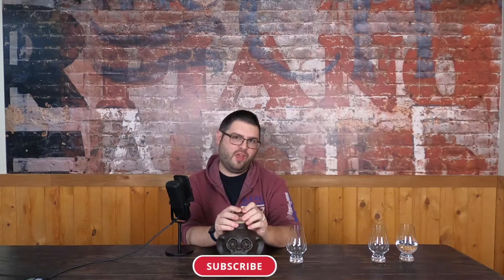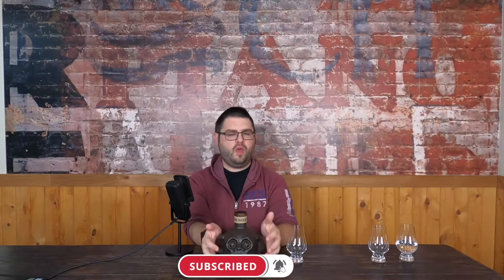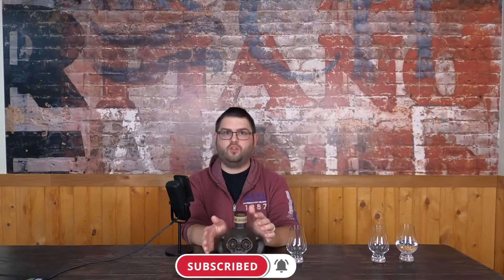Deadhead Dark Chocolate Rum Review!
Intro: 0:00
On the nose: 2:10
Taste: 3:17
Adding Water: 6:05
Market Pricing: 9:13

Looking for the music used in the background?:
♪ Biscuit (Prod. by Lukrembo)